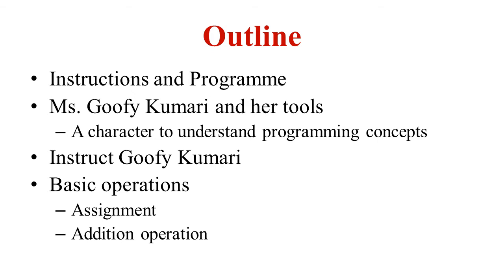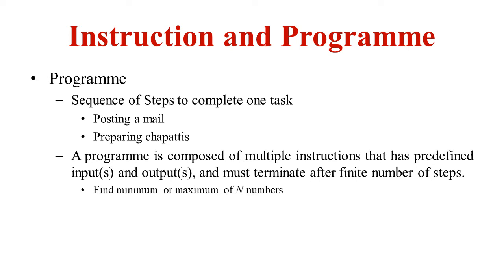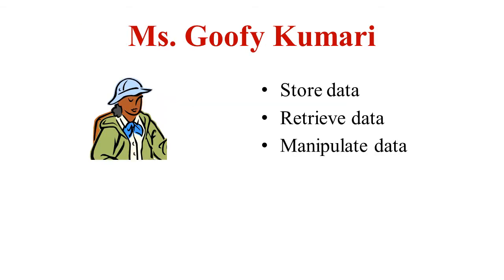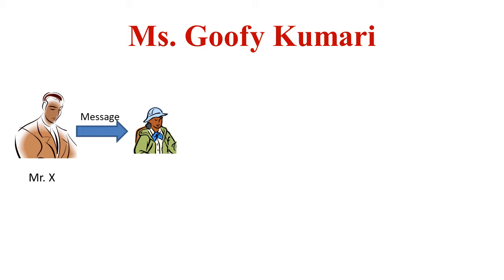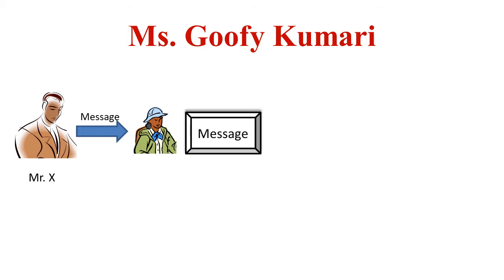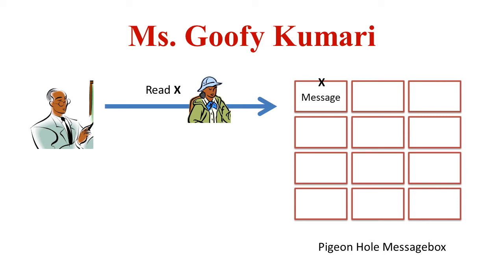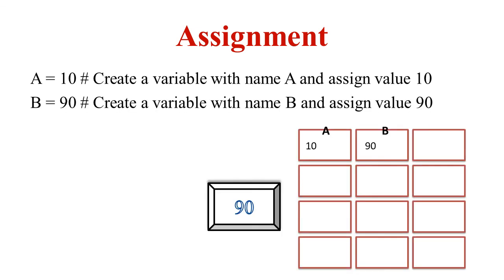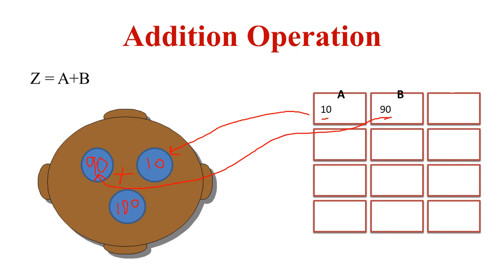Basics of Programming with Ms. Goofy Kumari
In this video, the following topics are covered:
1.Instructions and Programme
2. Ms. Goofy Kumari and her tools
     - A character to understand programming concepts
3. Instruct Goofy Kumari to carry out basic operations
    - Assignment
    - Addition operation